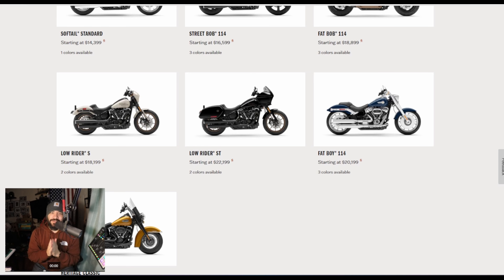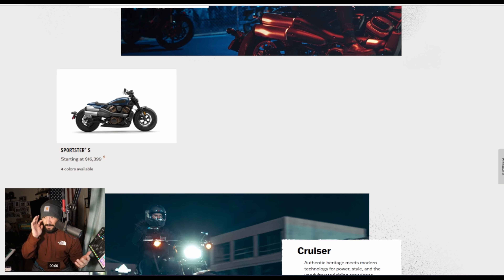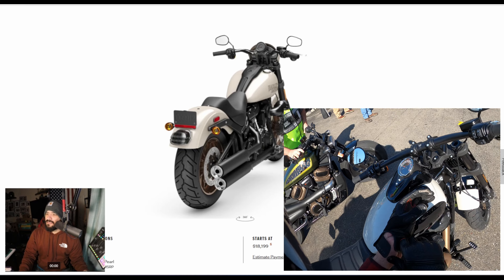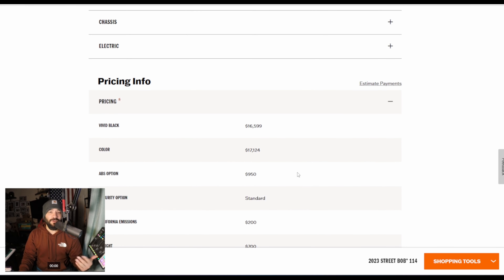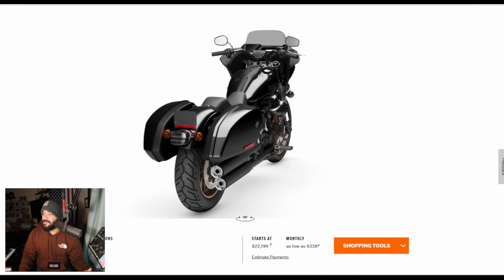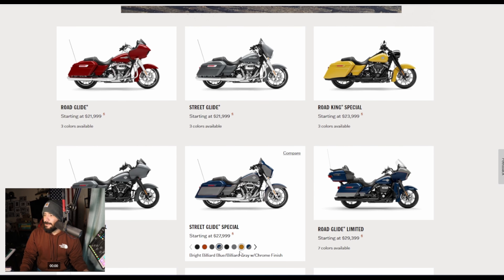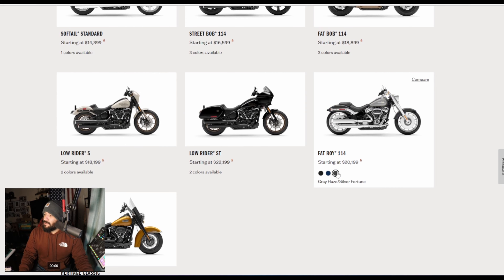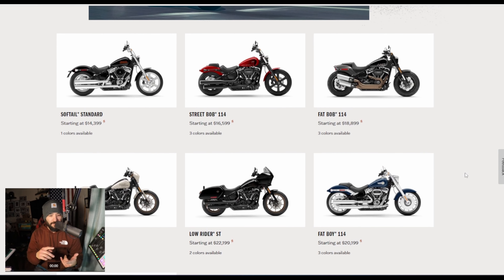2023 Harley Davidson Models and Colors and a Huge Price Increase - Sport Touring Models New Color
Nothing really exciting for 2023 so far, unless you were holding out for a Nightster. Rumors for the Icon bike this year, is another touring model which would probably get announced around summertime. I predict we'll see the CVOs, Anniversary colors and Nightster S at the dealer event. Thanks for stopping by, ride safe homies.

My Bikes:
2007 Shadow Sabre 1200c
2005 Sportster 1200c
2020 Low Rider S

Camera Gear:
Hero 9
Action 2
Osmo Action
Go Pro Hero 5/8
Voice Recorder
Go Pro Sessions
Sony A7IV
Sony FX3
Nikon D300s
Samsung S20
Ninja V Kit
Sony 50mm 1.2 GM

Motovlog Setup:
Biltwell Lane Spiltter
Biltwell Gringo S
Go Pro Hero 8
Go Pro Mic Adaptor
Sony Voice Recorder
Motovlog Mic
Handlebar Ram Mount
Ram Mount X-Grip Kit
Ram Mount Arm

Purchased parts on:
GetLowered
Harley-Davidson

Instagram.com/infamouscreep